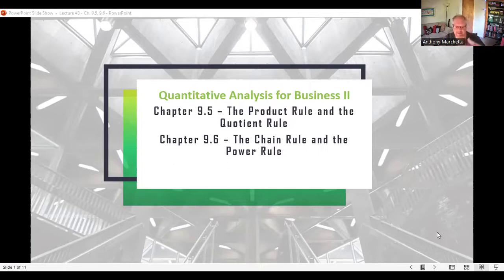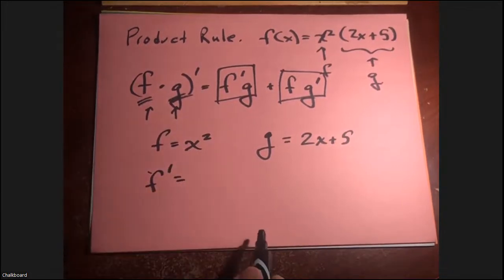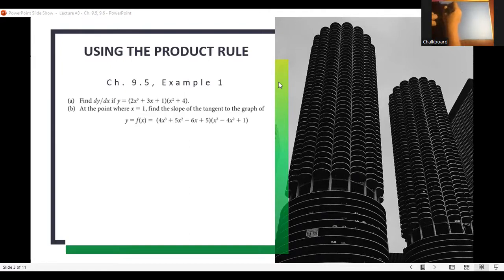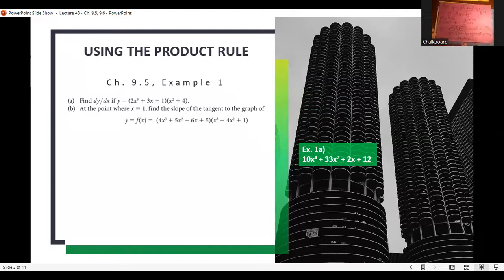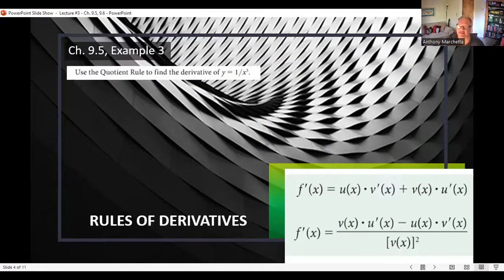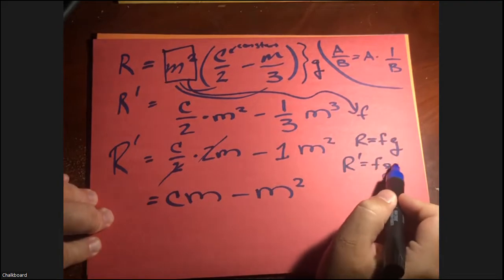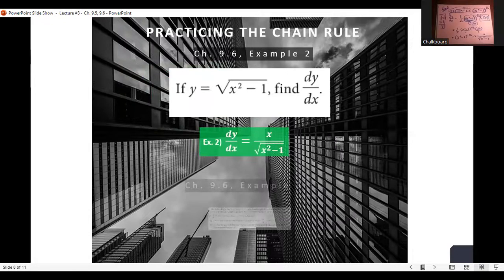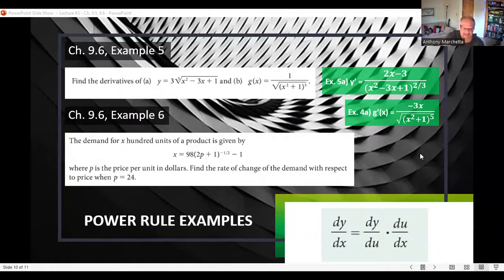MA 118 Ch. 9.5, 9.6 Advanced Derivatives